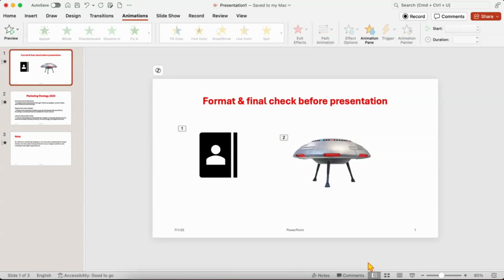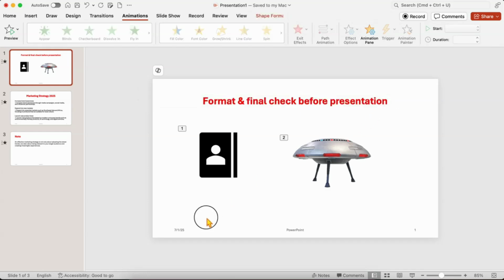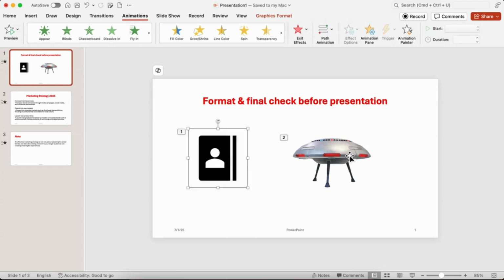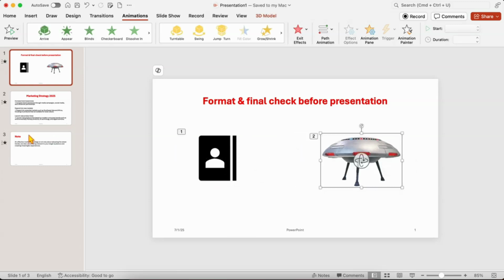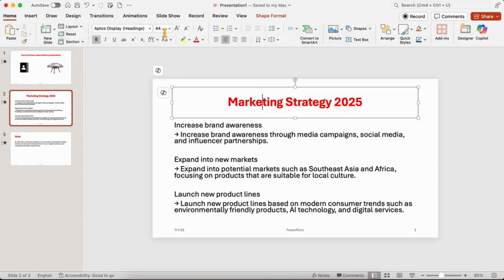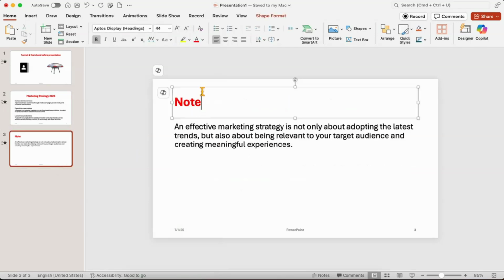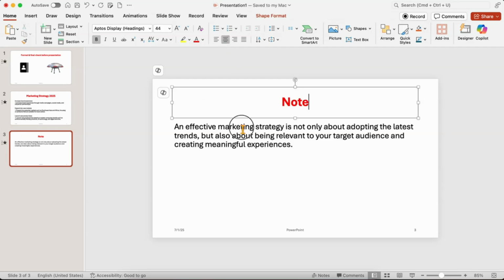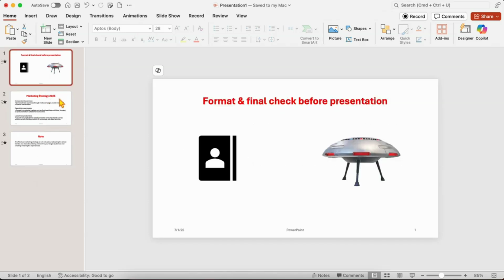PowerPoint 365 - Final Slide Review & Formatting Before Presentation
Before presenting, it’s critical to do a final review of your PowerPoint slides. In this tutorial, you'll learn how to check formatting, unify styles, verify images, and ensure professional consistency throughout the presentation. These final steps help your content shine and leave a polished impression on your audience!